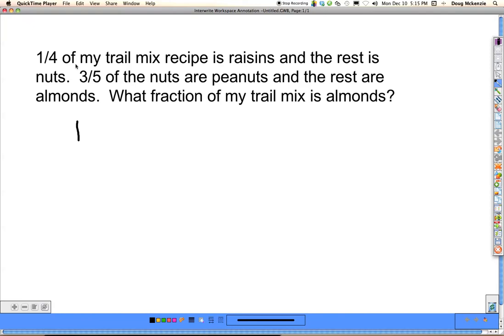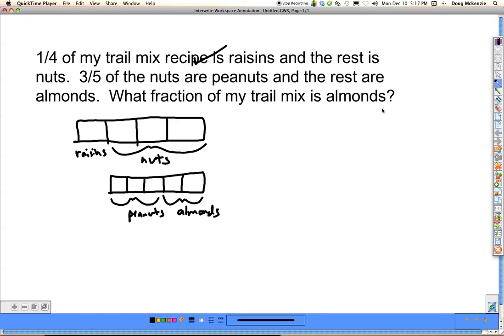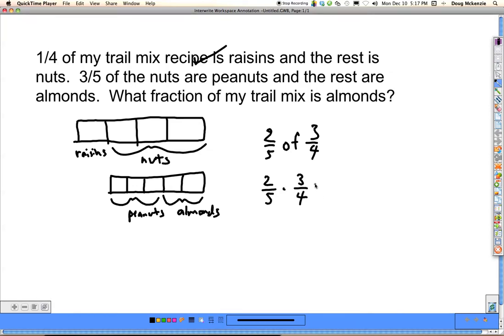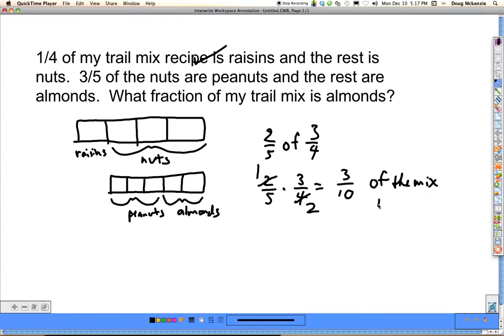Fraction of Fraction computation w: bar model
Solve a problem involving fractions of fractions and fractions of remaining parts.